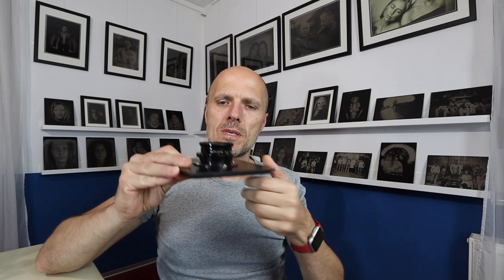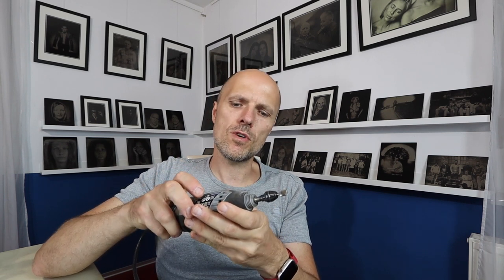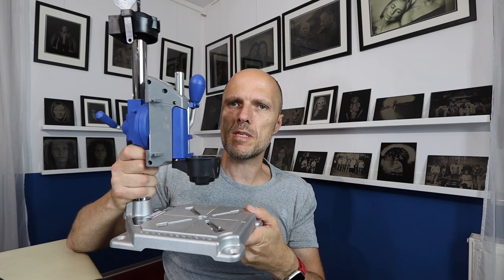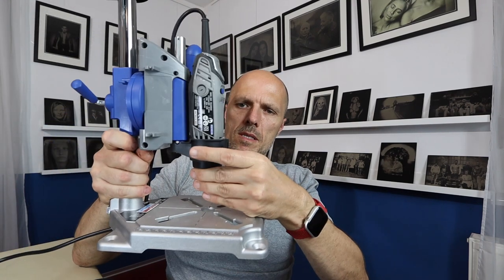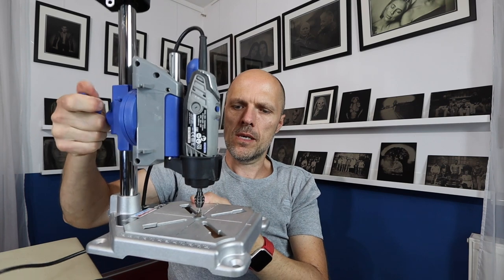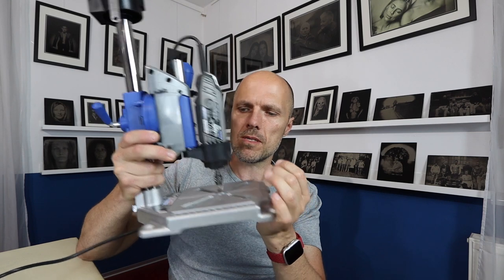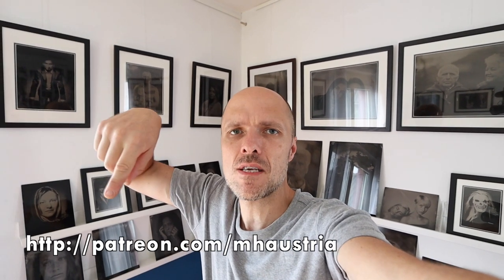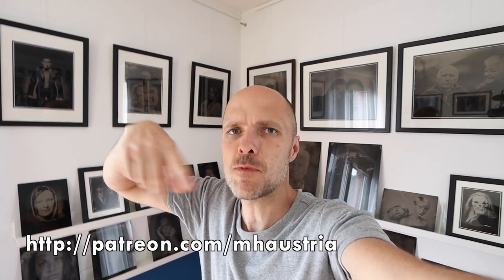a very helpful tool for wet plate photographers - Dremel Workstation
I bought this by myself, so no payed advertising - I think it is really helpful